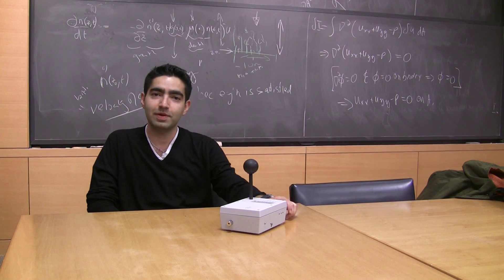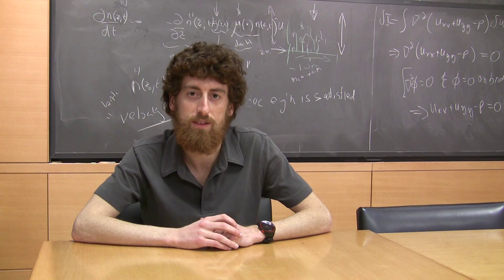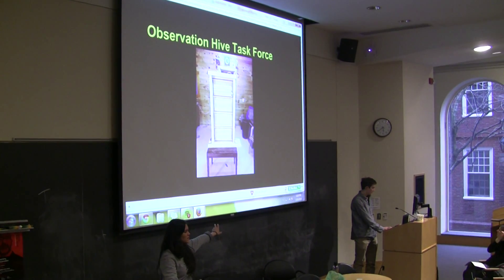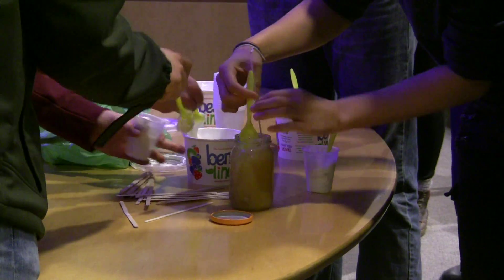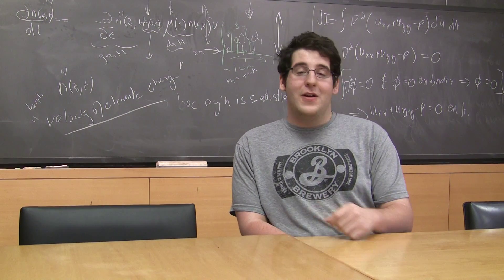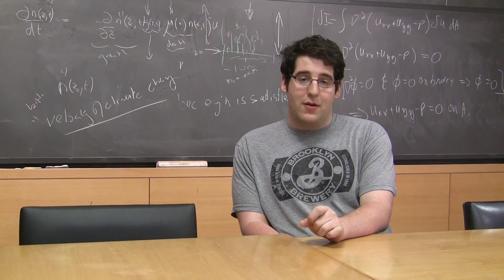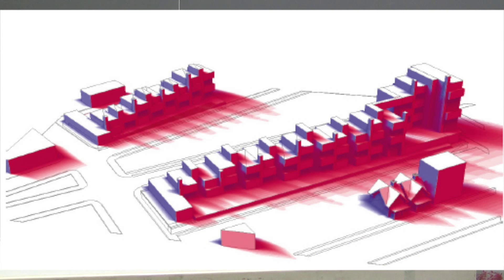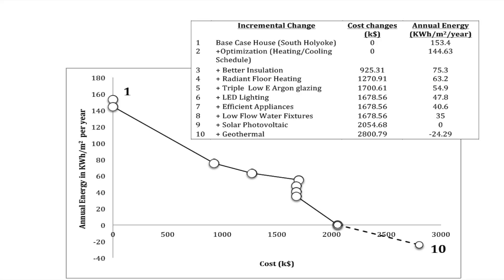Student Sustainability Project Highlights 2014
Students from across Harvard discuss sustainability-related projects.
Featured in the film:
Memo Cedeno from the Harvard School of Public Health, is testing the quality of indoor environments of the Harvard Houses undergoing renovation.
Mike Popejoy from the Philosophy Department of the GSAS, is working on a project exploring the what we can learn about the current state of the environment from Ralph Waldo Emerson.
Ethan Addicott '14 from the college, discusses his thesis work on fungi.
The Harvard Beekeepers' Club, run by co-presidents Sawyer Hescock and Li Murphy of the college and advisors Greg Morrow, Bodo Stern, George Kenty and Dr. Chensheng Lu discuss their efforts on campus.

Abhinay Sharma (GSD, Master in Design Studies with Energy and Environments concentration 2014), Baha Sadreddin (GSD, Master in Design Studies with Energy and Environments concentration 2015), Kanika Arora (GSD, Master in Design Studies with Energy and Environments concentration 2015), and Rohit Goyal (GSAS, Master in Engineering, Engineering Sciences 2014) discuss their net-zero energy building design, the winning project of the NESEA competition.